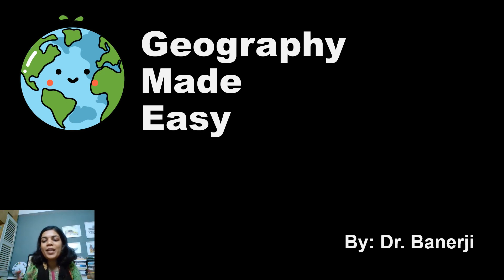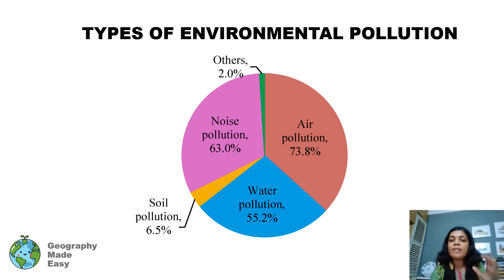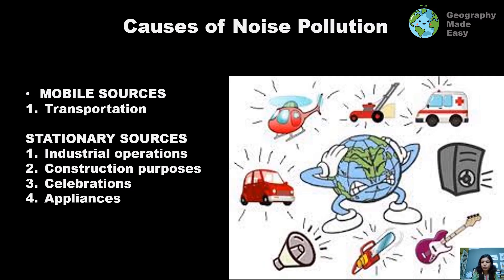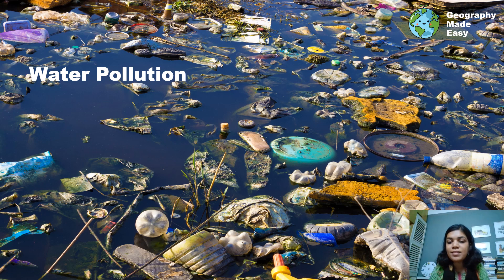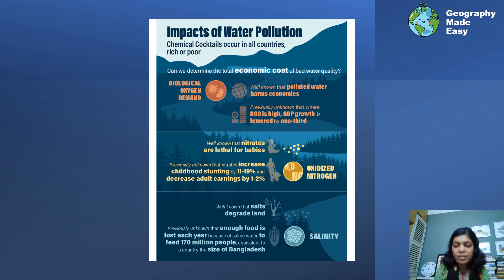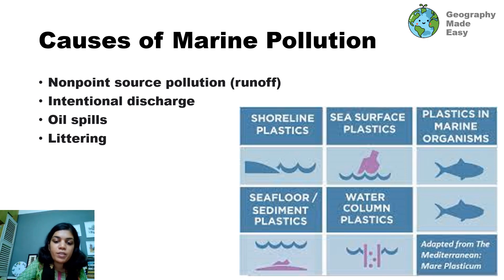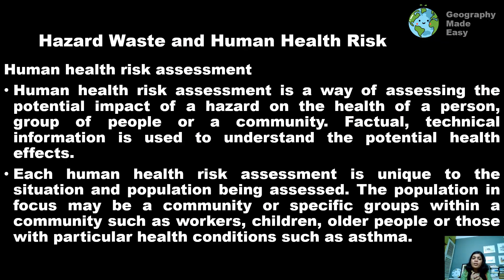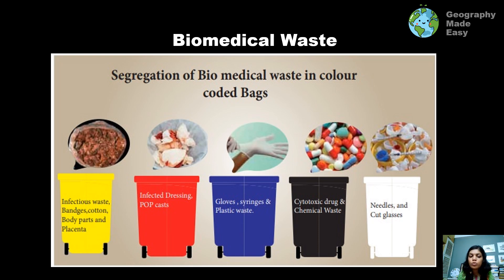Environmental Studies CVAC-1 Calcutta University: Environmental Pollution